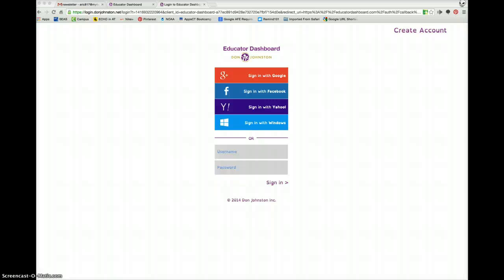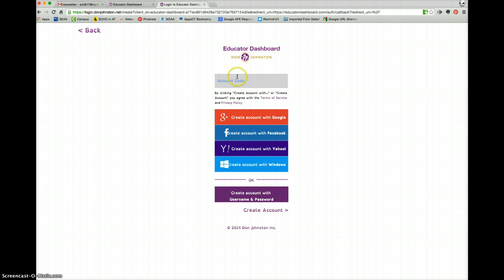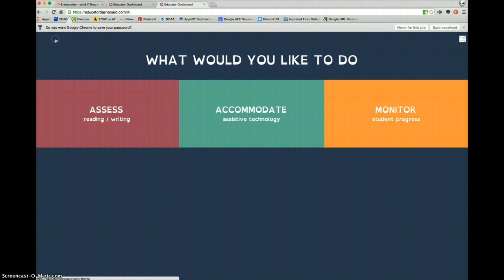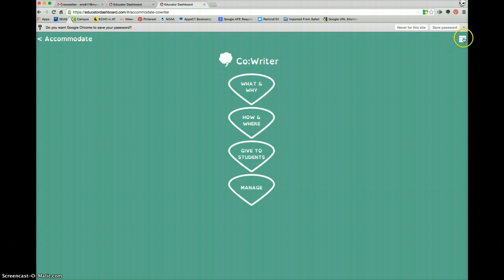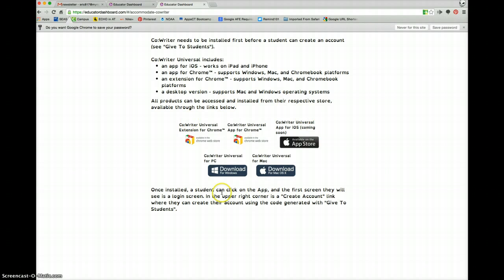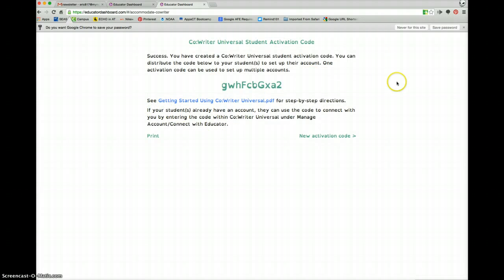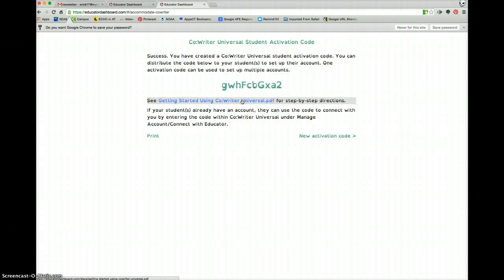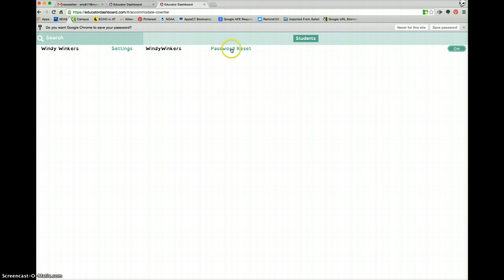Activating Educator Account in CoWriter Universal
This video will walk you through activating an account step by step for a teacher.